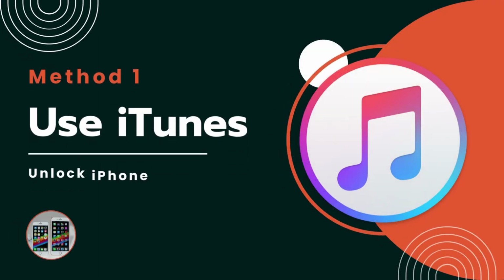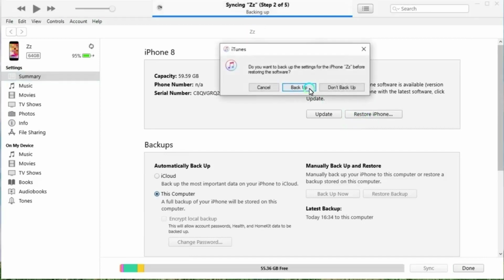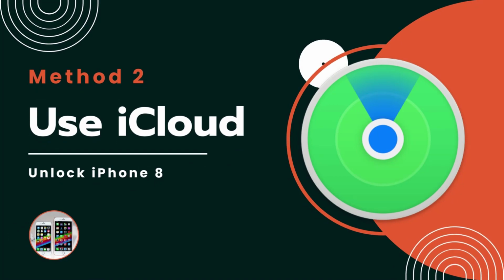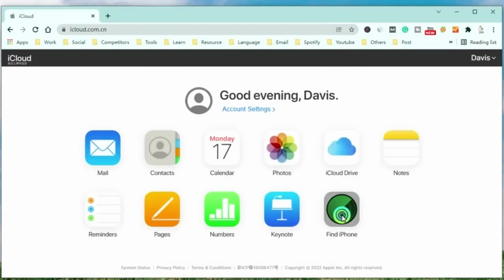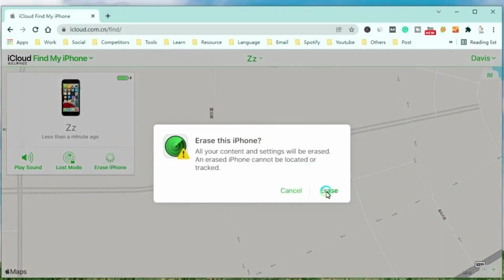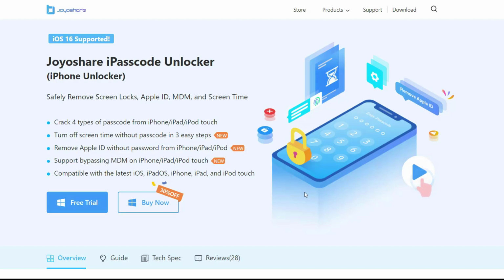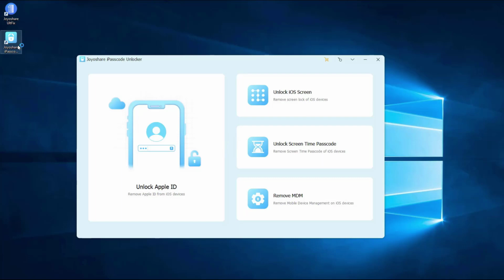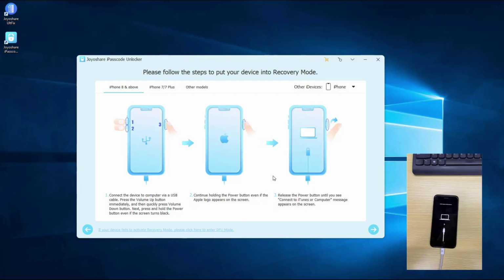How to Unlock iPhone 8/8 Plus Forgot Passcode?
How to unlock an iPhone 8 by using Joyoshare iPasscode Unlocker

If you have no idea how to unlock iPhone 8 when you forgot passcode, you just come to the right place. In this video, we will introduce 3 ways to unlock iPhone 8. You can fix a locked iPhone 8 and iPhone 8 Plus with iTunes, iCloud, and third-party iPhone password unlocking tool Joyoshare iPasscode Unlocker. To know more details about how to unlock iPhone 8, you can go to 👇

Method Covered:
0:00 Introduction
0:26 Method #1. Unlock iPhone 8 through iTunes
0:52 Method #2. Unlock iPhone 8 Using iCloud
1:10 Method #3. Unlock iPhone 8 with Joyoshare iPasscode Unlocker